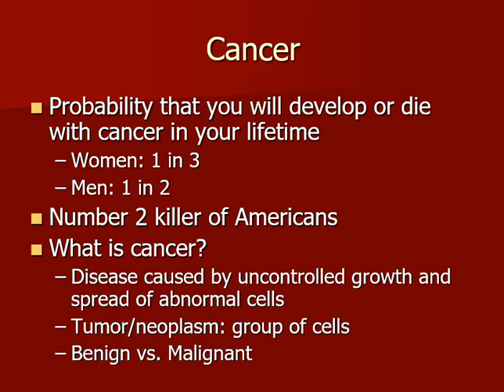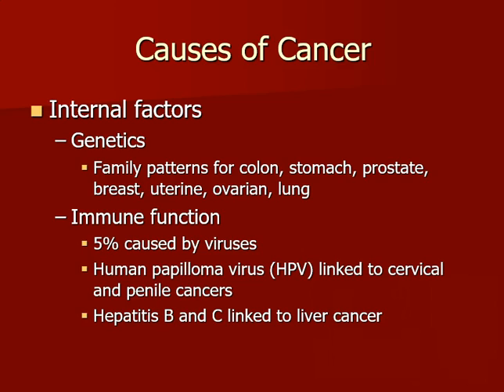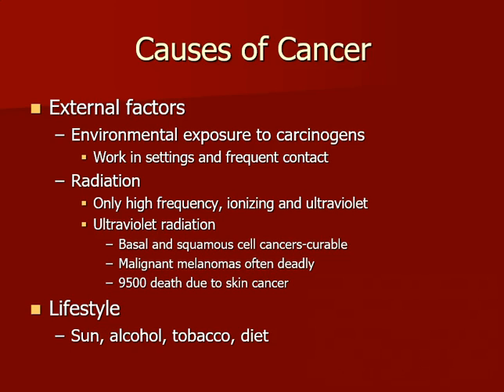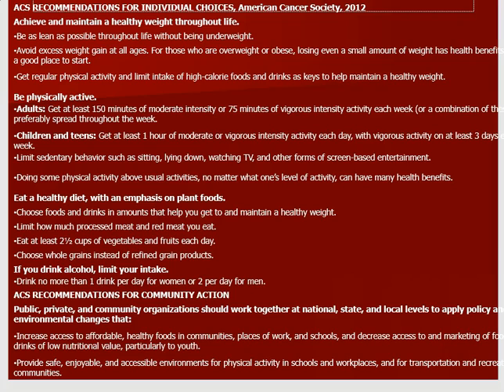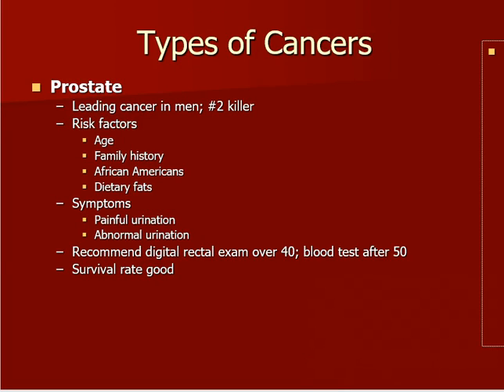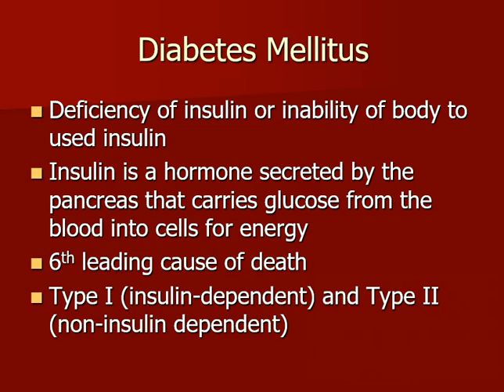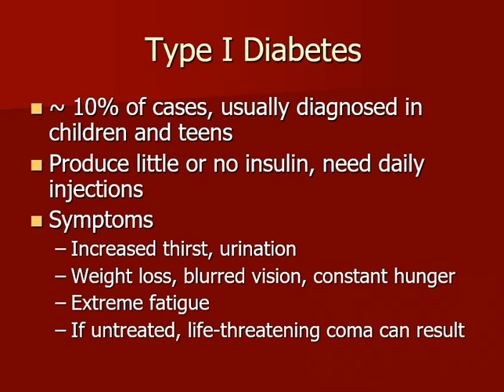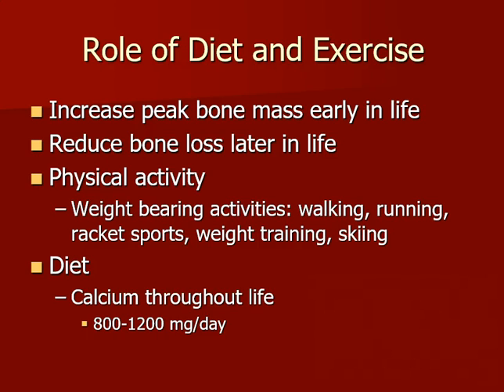Kin 2115: Chapter 9 - Webinar (PowerPoint)